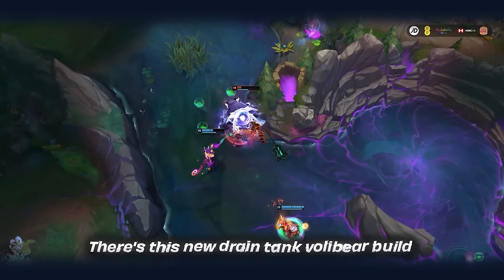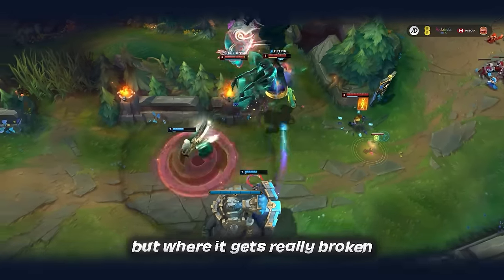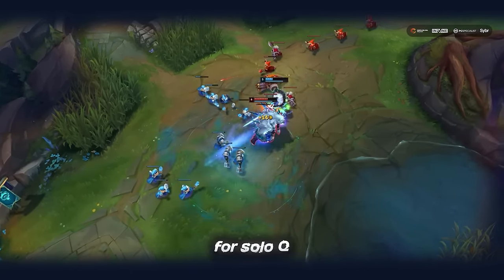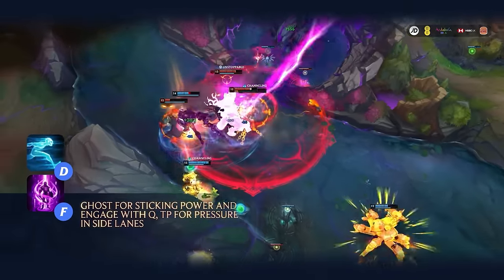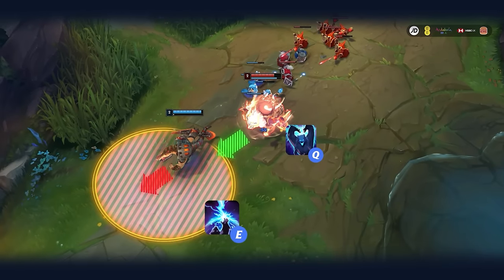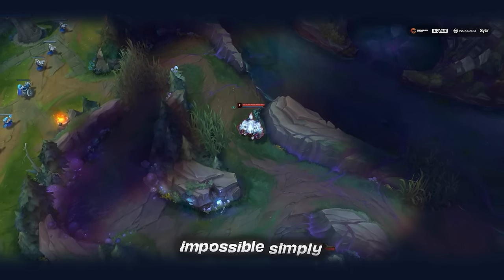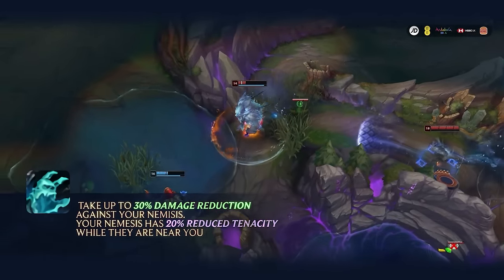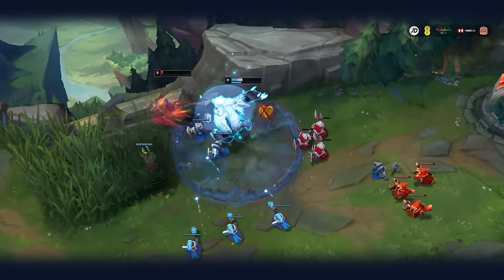How Drain Tank Voli is Taking Over Korean SoloQ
With just 3 items, Drain Tank Volibear is taking over top lane in Korea. Learn how to build and play this unkillable monster!

*Follow us for more high-quality League of Legends Content.*